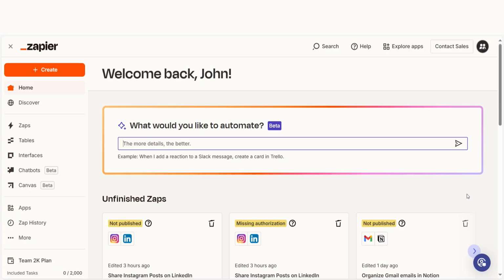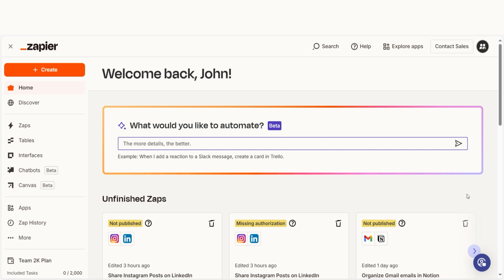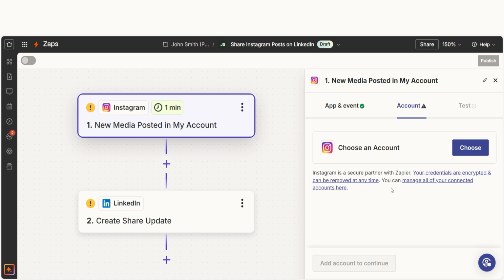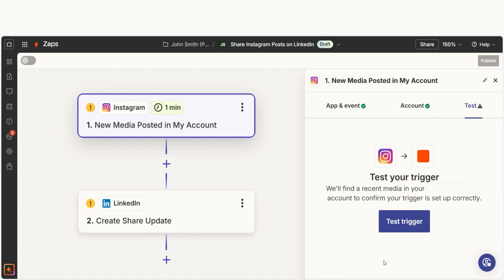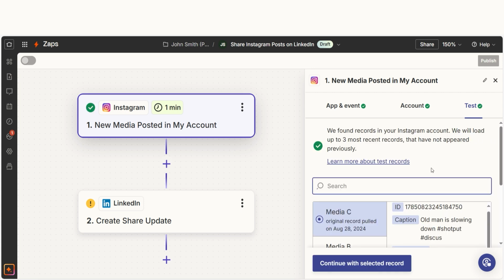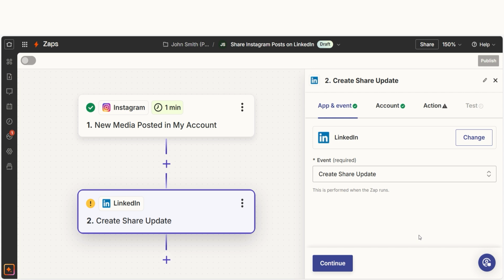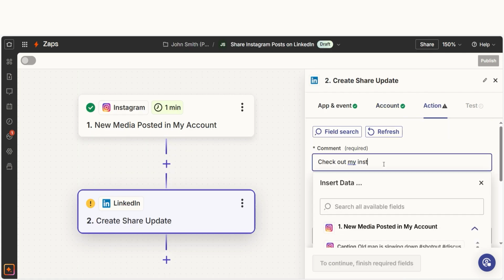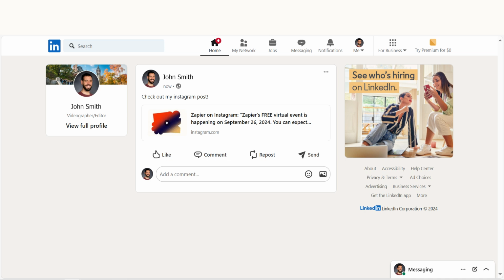Easily Connect Instagram to LinkedIn with this Zapier Integration Tutorial!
Easily connect Instagram to LinkedIn with this Zapier integration tutorial! Tired of manually cross-posting your Instagram posts to LinkedIn? In this video, Taylor Bernstein will show you how to automate the process using Zapier. Say goodbye to the hassle and save time with this simple solution.